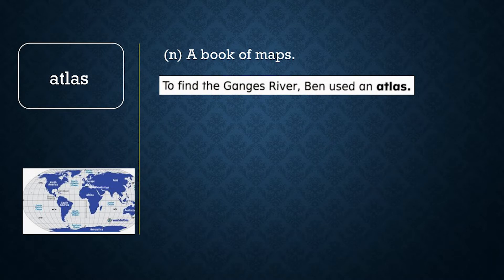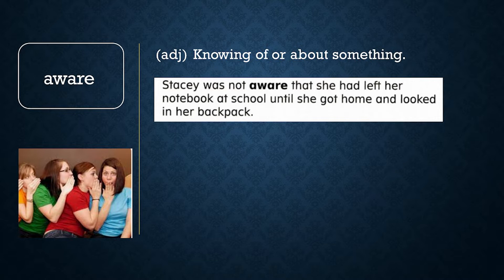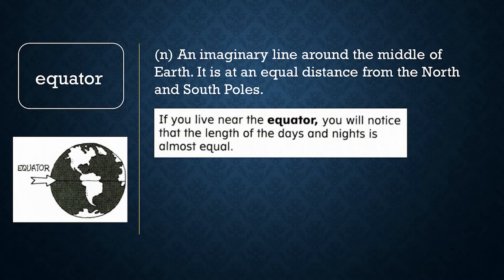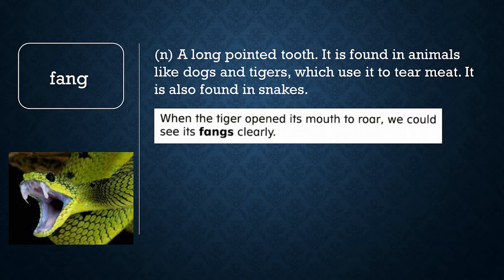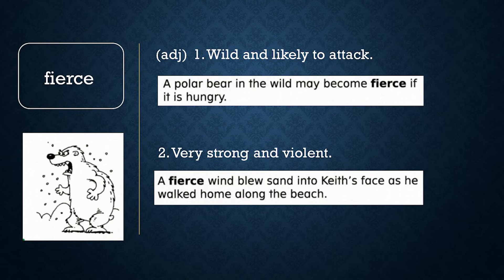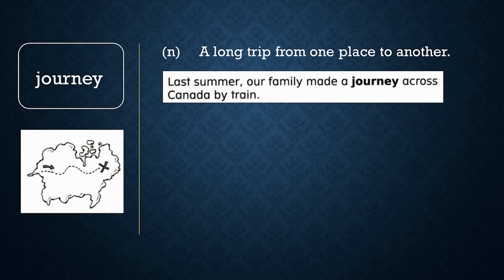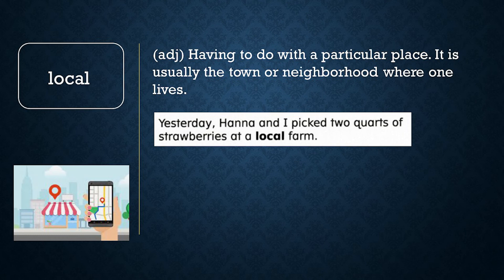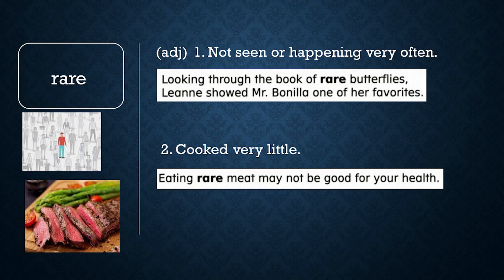[달의 이성] [Wordly Wise 3000 Book 2] Lesson 11 이미지 낭독